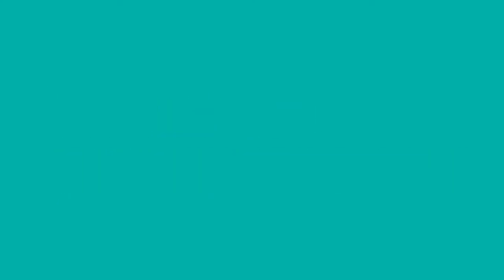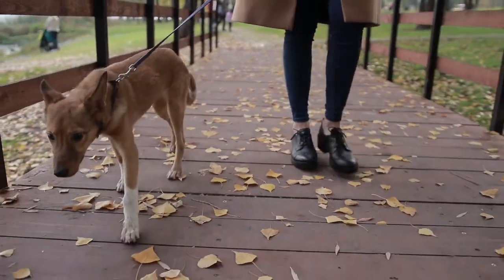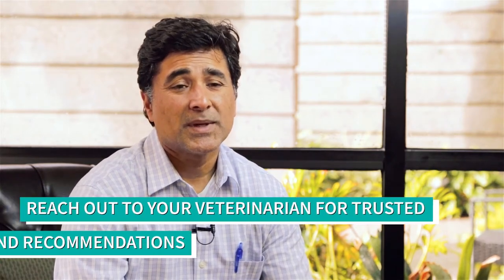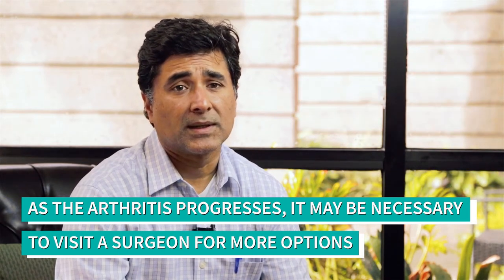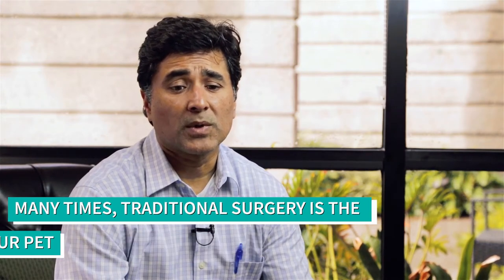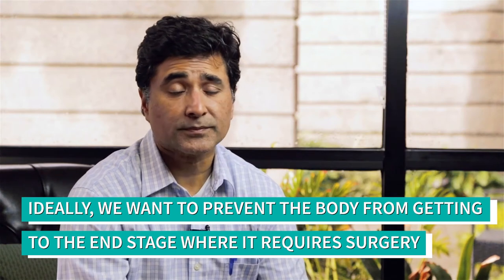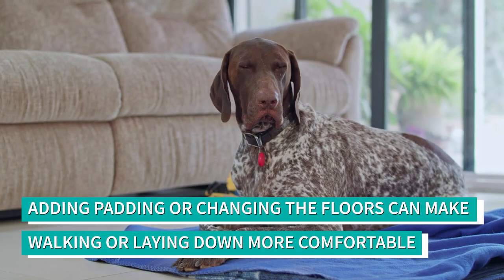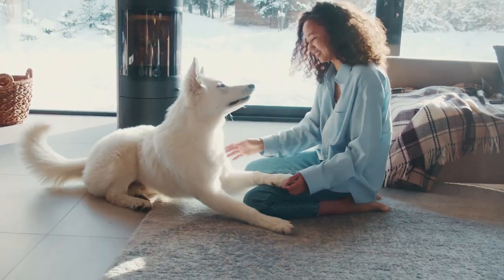Dog Arthritis: Signs and Treatments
Today,  Doctor Sarit Dhupa is going to teach you the signs symptoms of dog arthritis. Arthritis is a complex multi factorial disease. There are two types: osteoarthritis and rheumatoid. The most common type in a dog is osteoarthritis. This is related to wear and tear and damage of the cartilage which is the porous tissues in the body meaning, its doesn't heal very well. Watch this video to learn more about dog arthritis and how to treat it at home!

1)This video has no negative impact.
2)This video is also for teaching & Informational AND Entertainment purposes.
3)It is not transformative in nature.